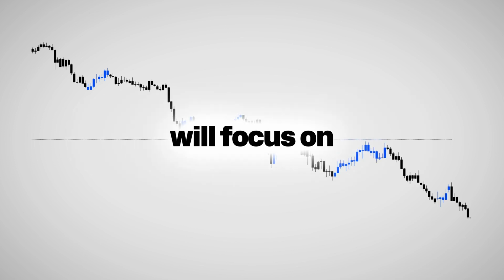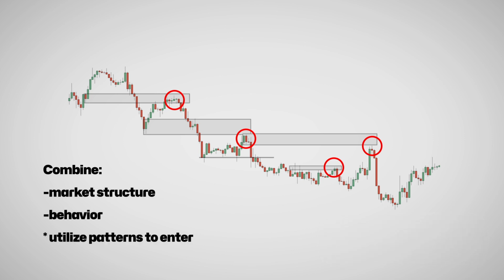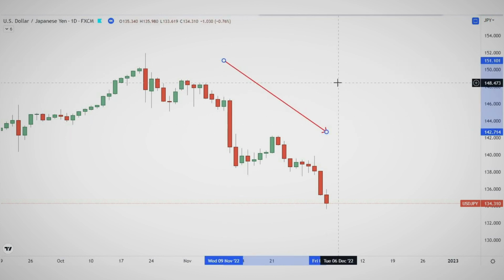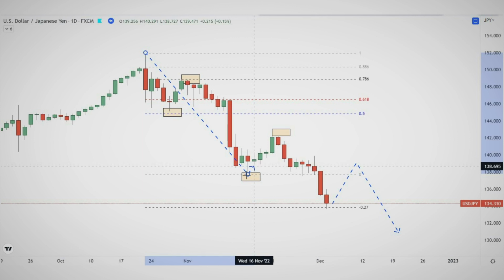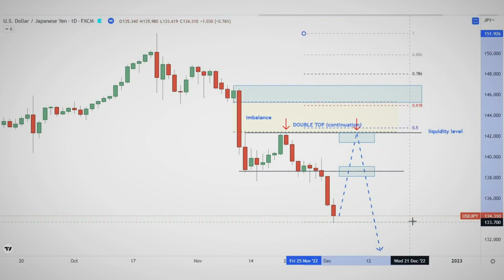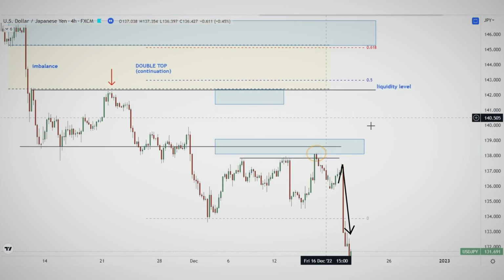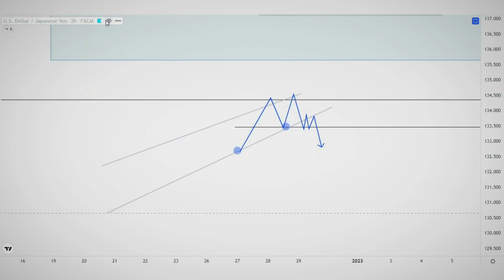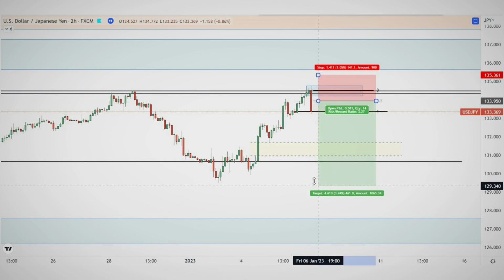How to Trade a PULLBACK | Forex Trading Strategy